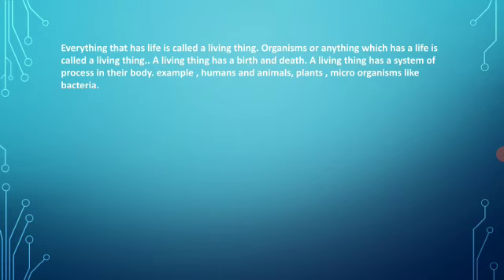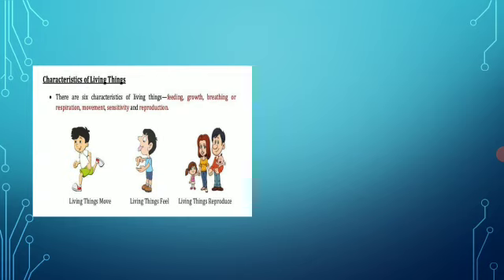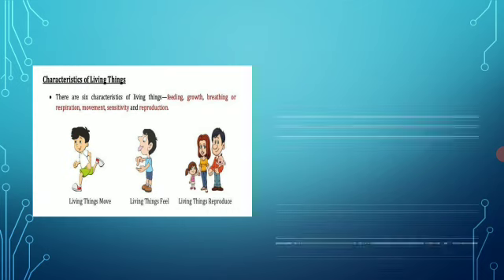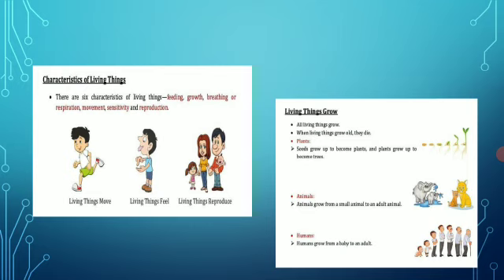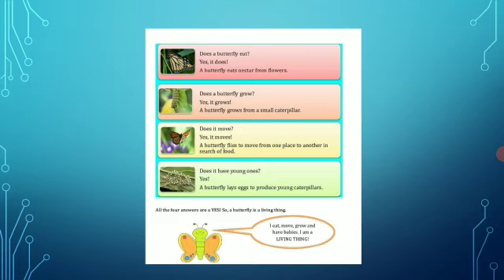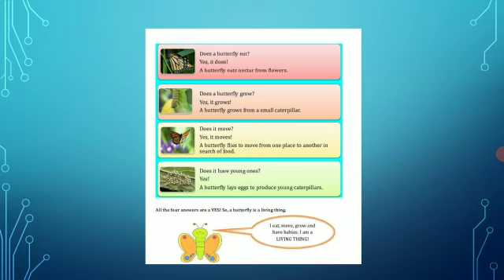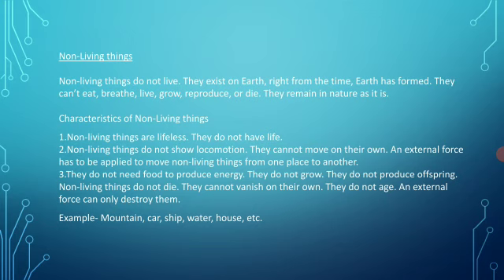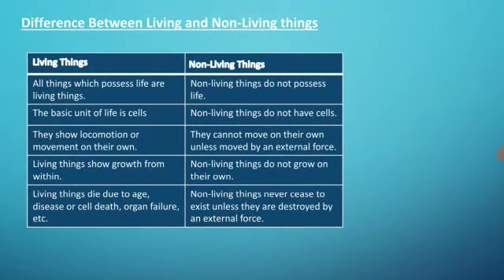Std III Science Living and Non Living Things Ms V.Indrani